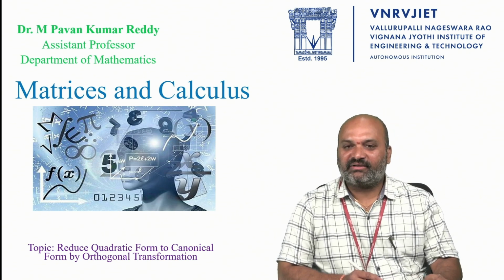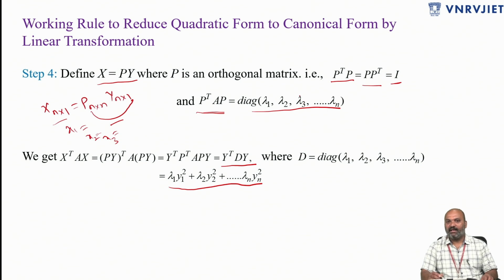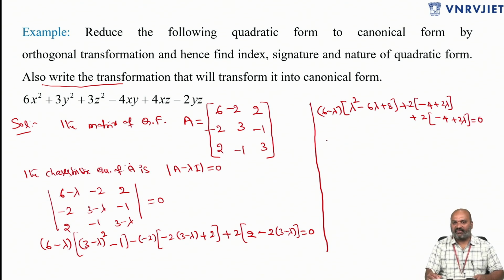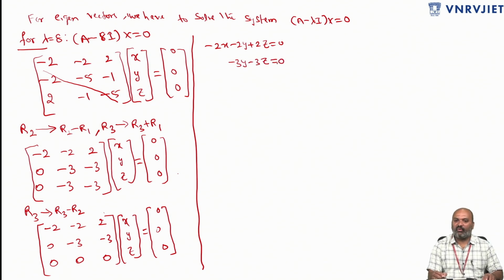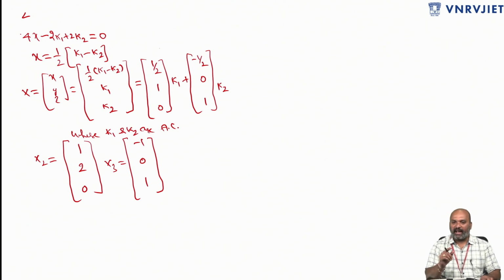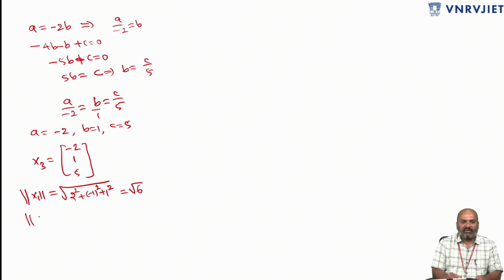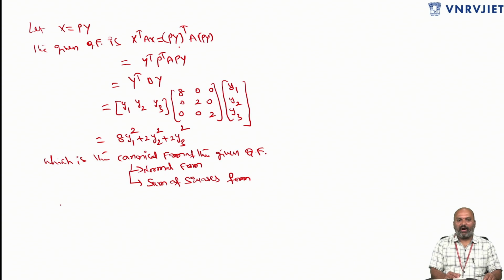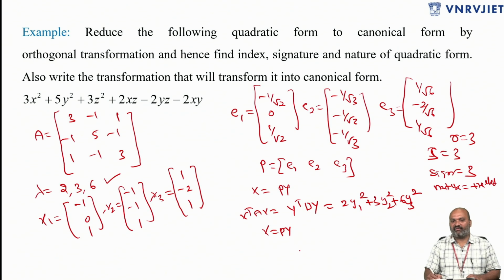Reduce Quadric Form to Canonical form by Orthogonal Transformation by Dr. M Pavan Kumar Reddy